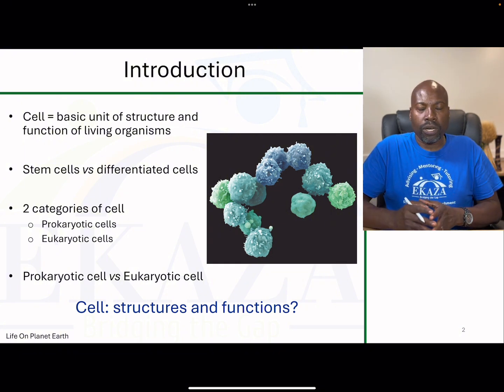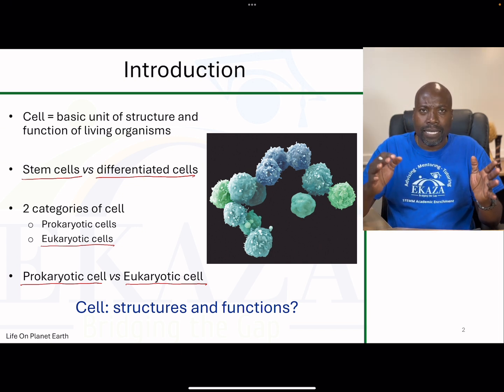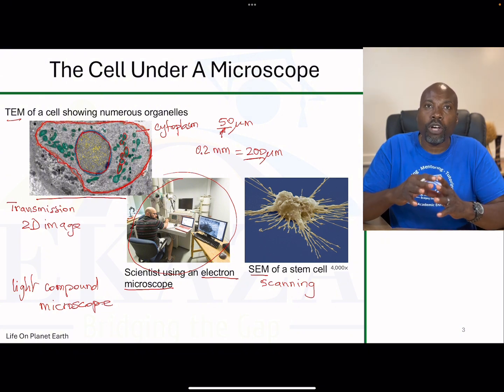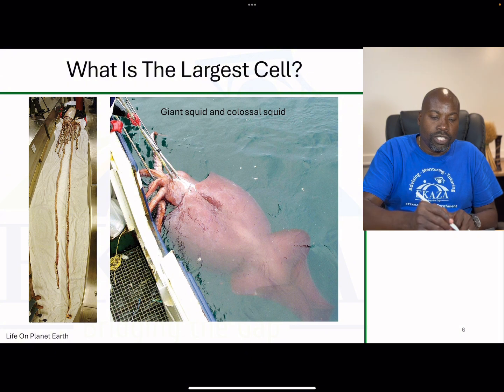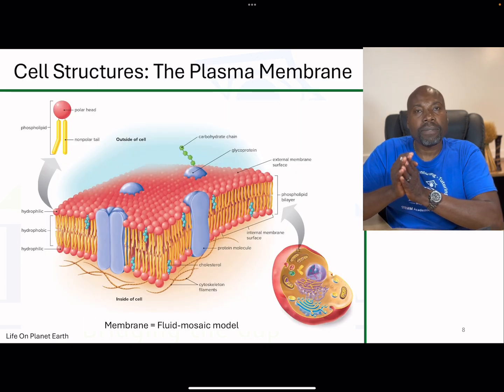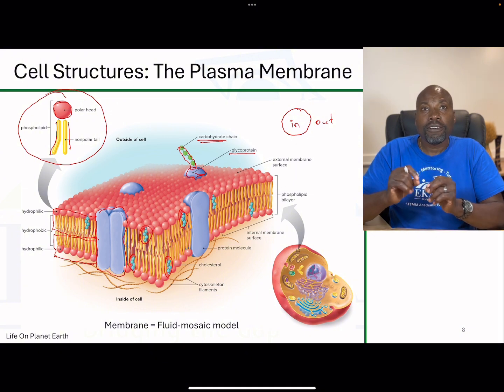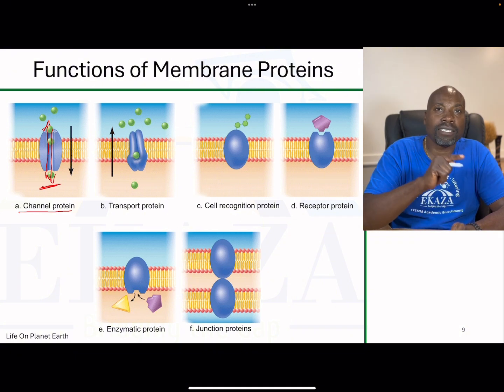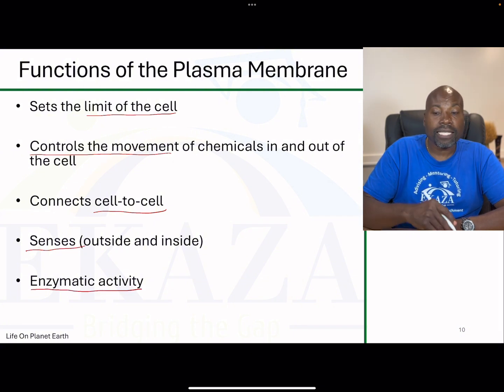LOPE_The Cell part 1 of 3